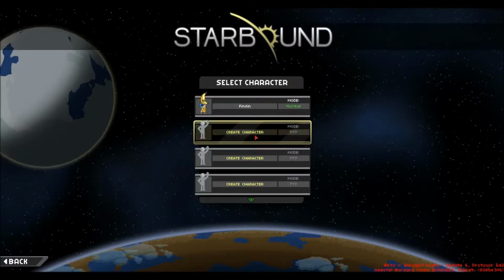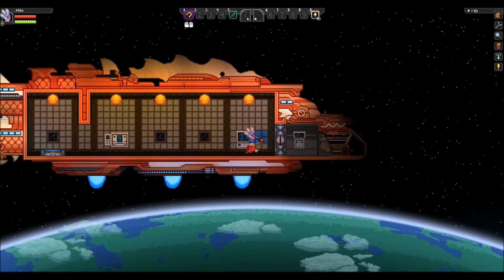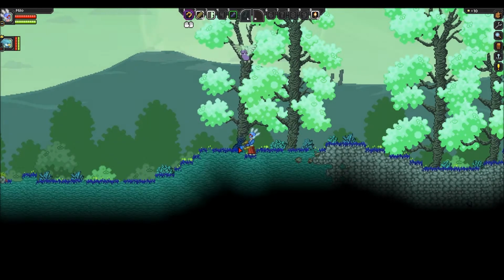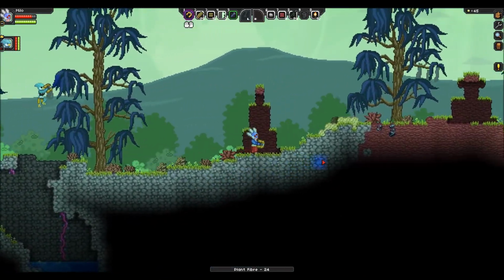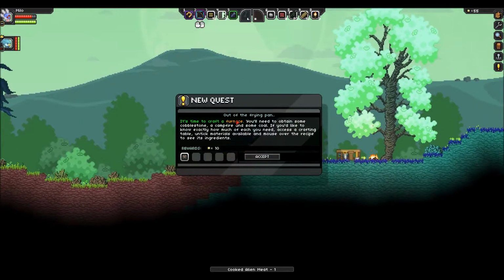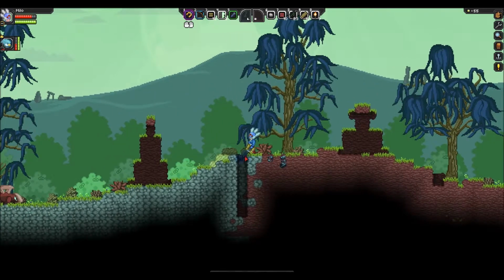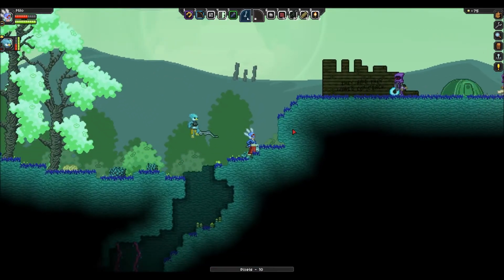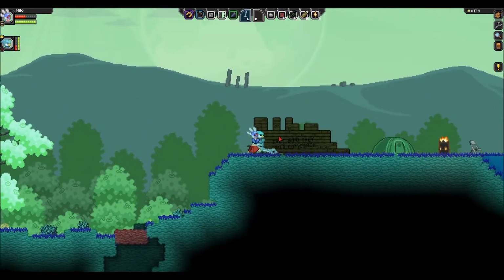Starbound: Galactic Adventures P1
SPAAAAAAAAAAAAAAAAAACE.